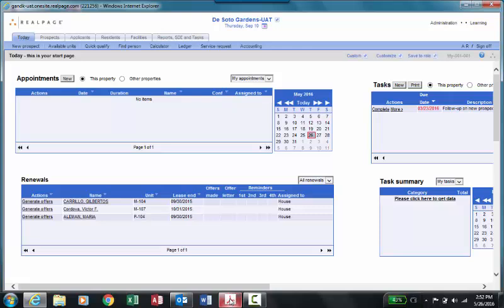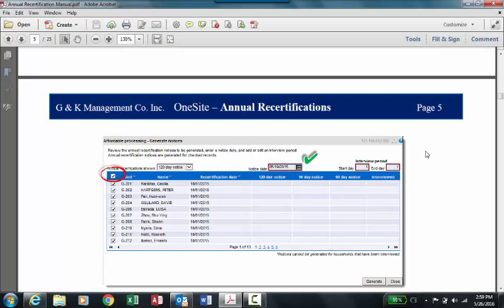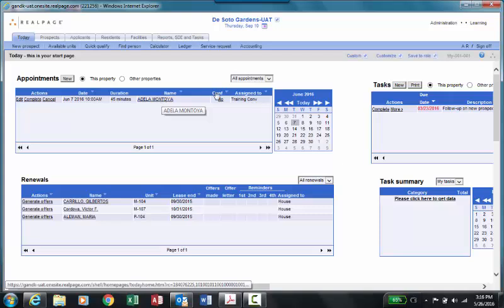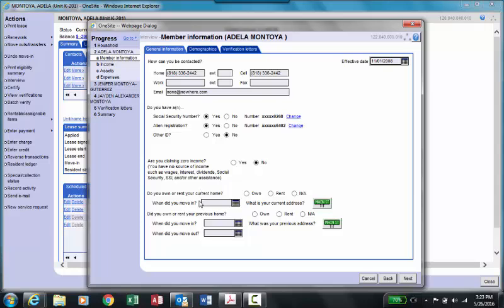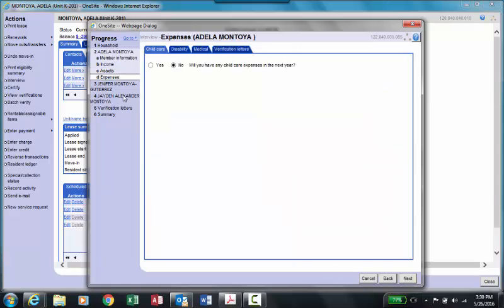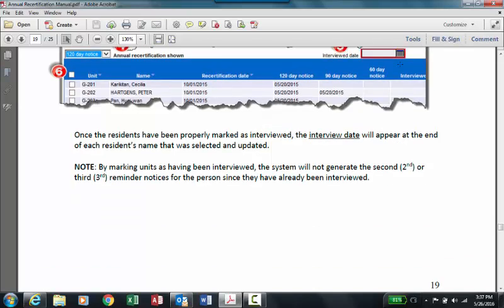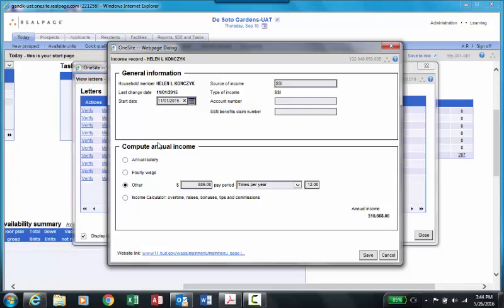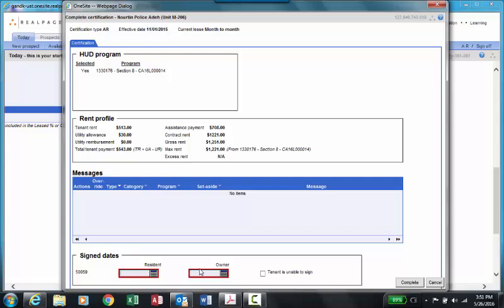Annual Recertification Overview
This video covers the steps of the annual recertification process via OneSite. Please contact Training or Compliance with any questions.